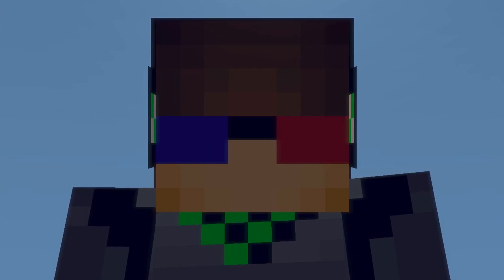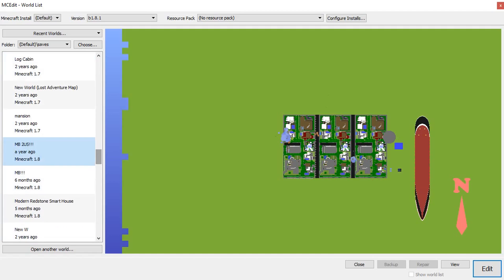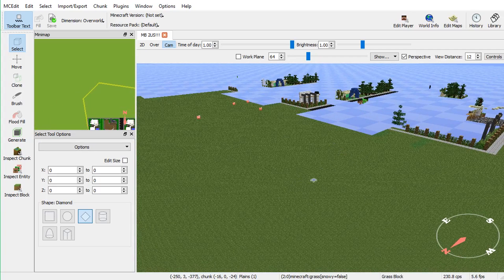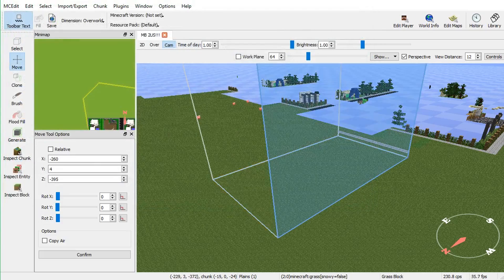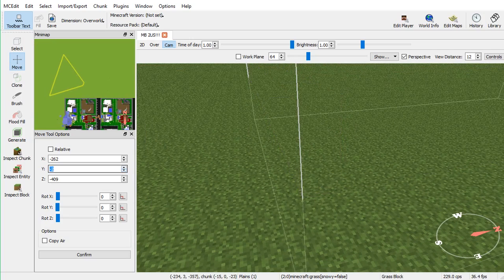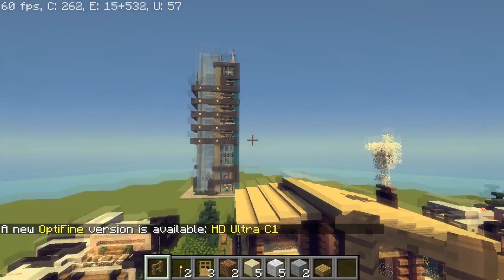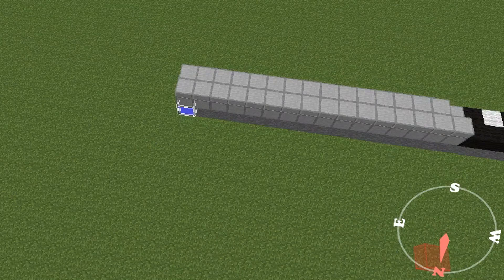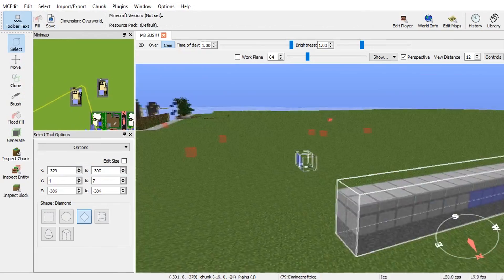How to import Schematics into Minecraft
This is how to import any Minecraft schematic, or build into your map. This also includes creating your own schematics. The only thing you'll need for this is MCedit. Its a free to use program and easy to use once you get the just of it. And if this did help you. Leave like? :D thx!

Welcome to TheTekkitRealm, My Friends... Animation, Short Films, Lets Plays... Indi games play-through's,  And what not. My name is Infurness, How did i get that name? Funny you should ask...

Noisestorm
Approaching Nirvana
Deep Space Ceramics
Avicii
c418